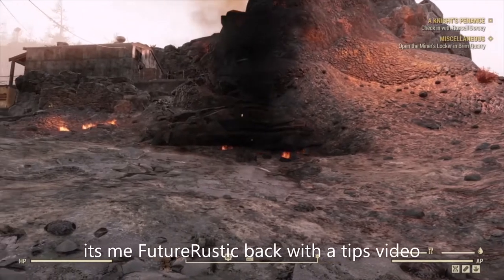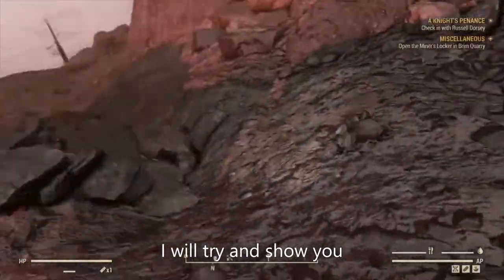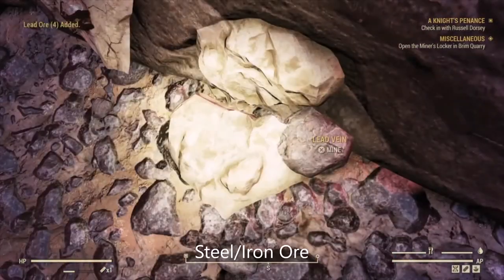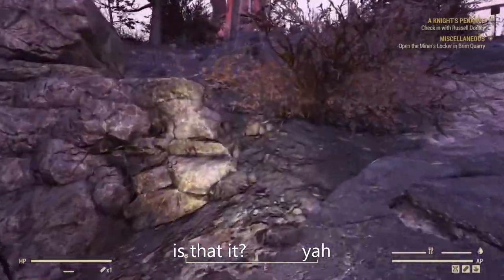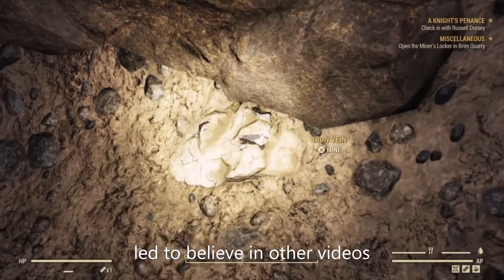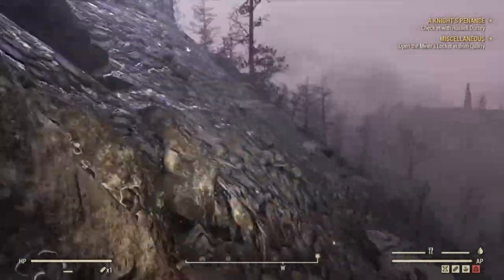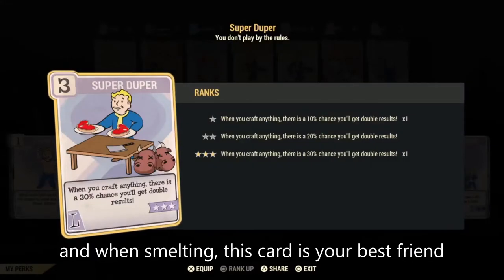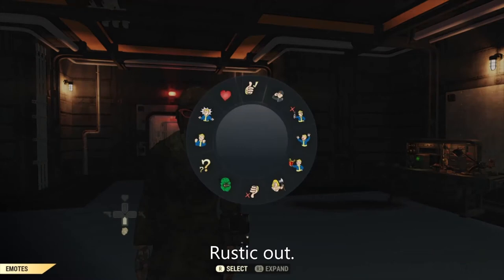FALLOUT 76 - EASY STEEL (PLUS DVD EXTRAS)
Life outside the Vault getting you down? Wasteland leading you round in circles?Not a problem!! Rustic Solutions are here to help!!

Rustic Solutions Vol 2 - Easy Steel

In this video we finally get round to tackling my player friends favourite question to me.. 'how come you have so much steel??' this video maps out the route Tumpatel mapped out in the very early days of the game when there were no solutions, we spent a few days touring the ash heap and put together this little 'mining tour'

Timestamps: Total Yield from 'Tour' 12:25